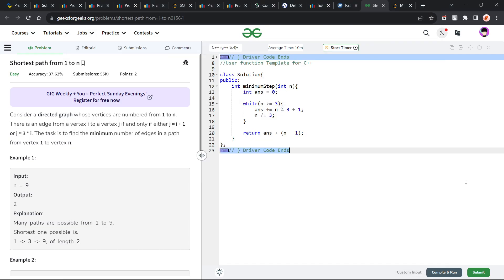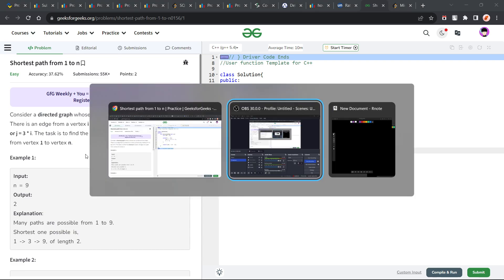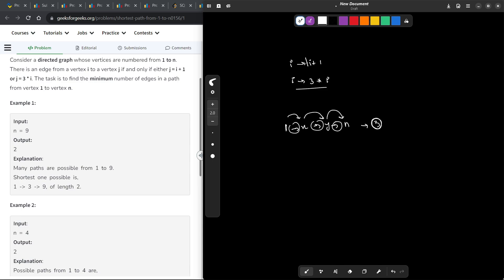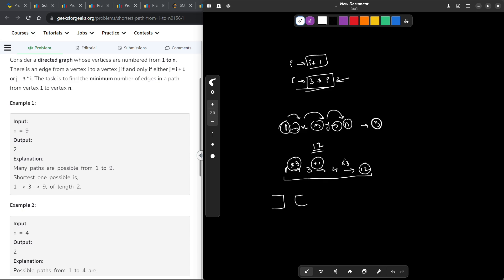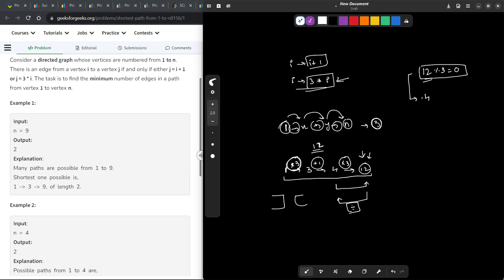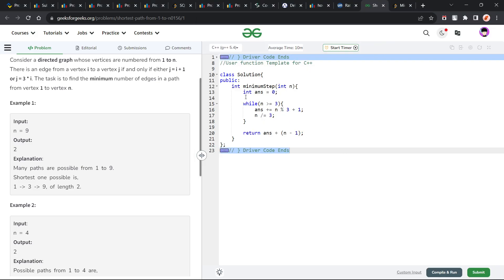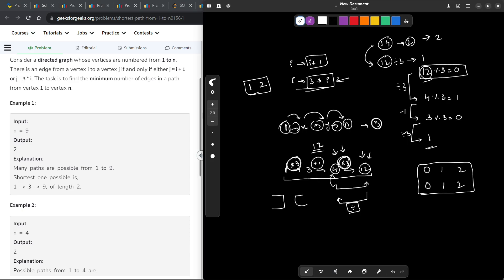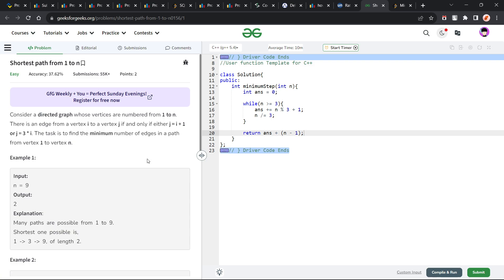Shortest path from 1 to n | 30 Nov POTD | Geeks for Geeks Problem of the Day